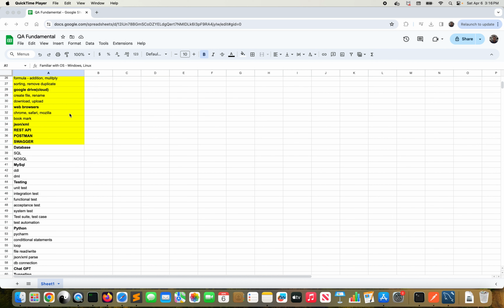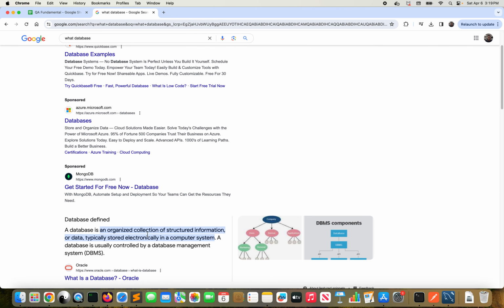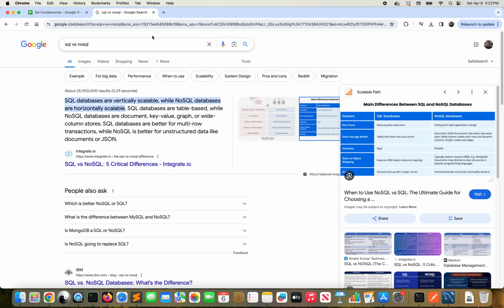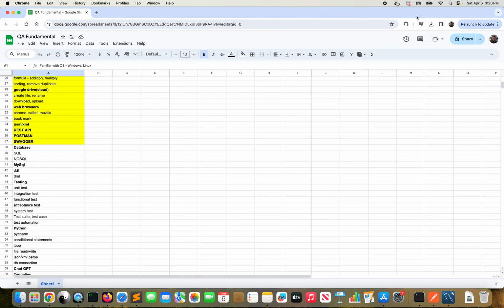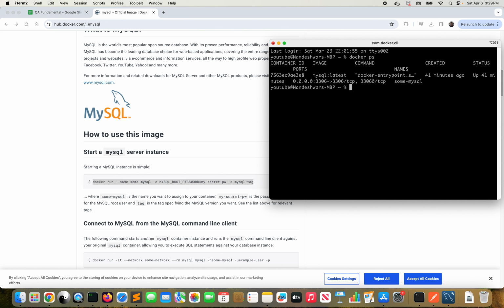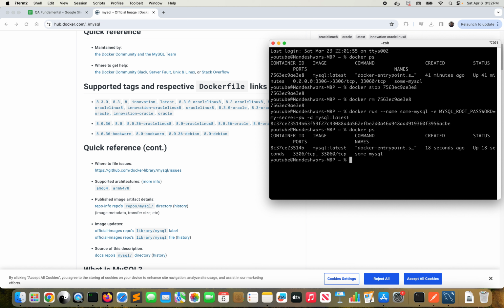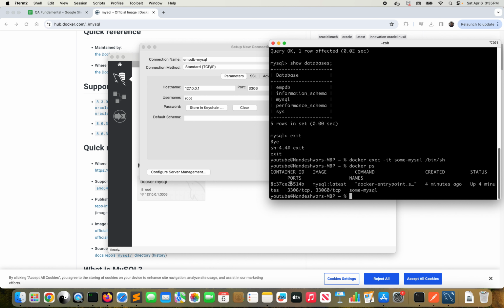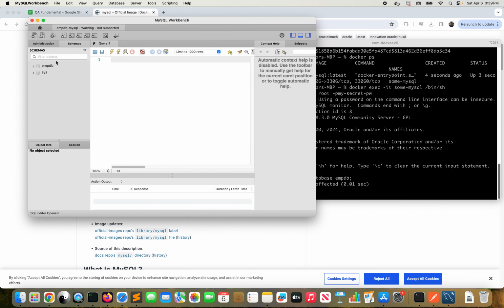QA Fundamental: MySql env setup using Docker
Setup MySql in local using Docker